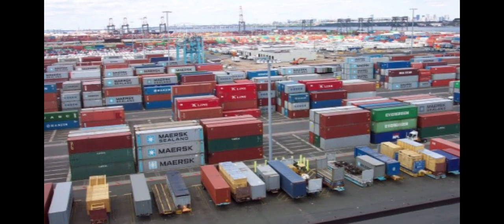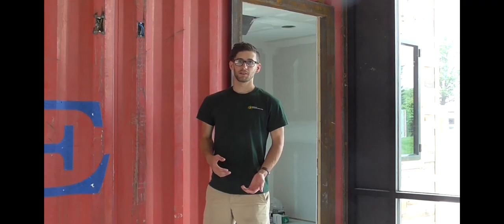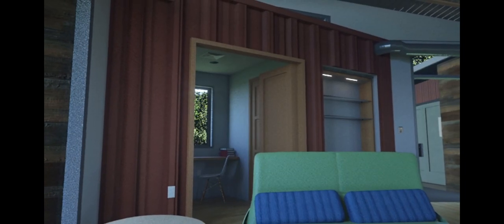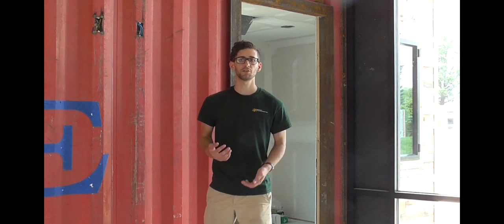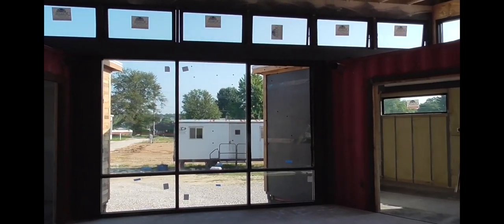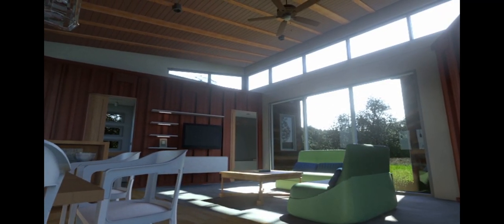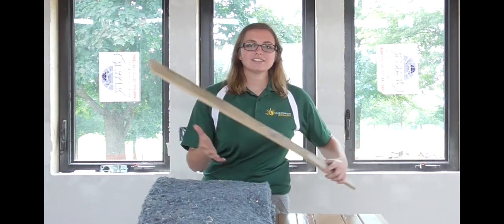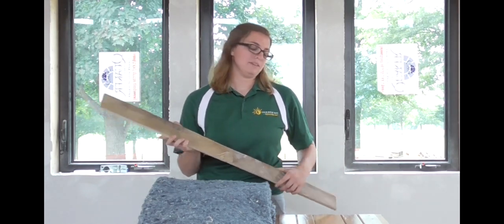Missouri S&T Audiovisual Presentation – Solar Decathlon 2015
An audiovisual presentation of the Missouri University of Science and Technology entry to the U.S. Department of Energy Solar Decathlon 2015.